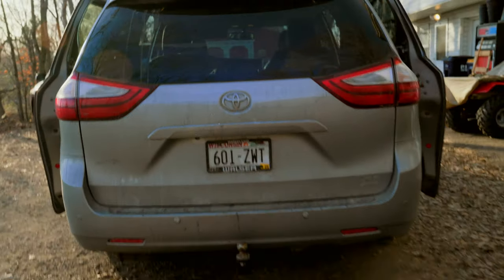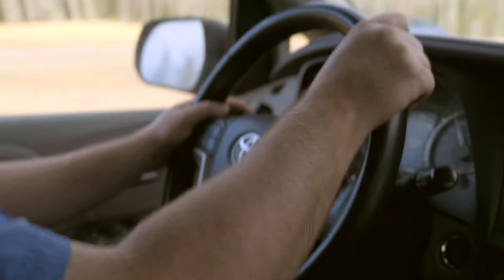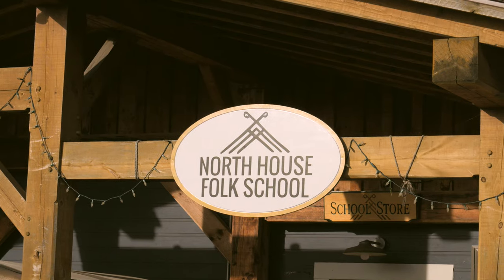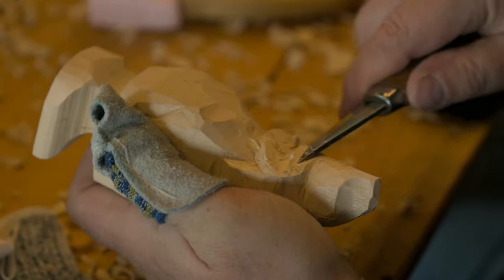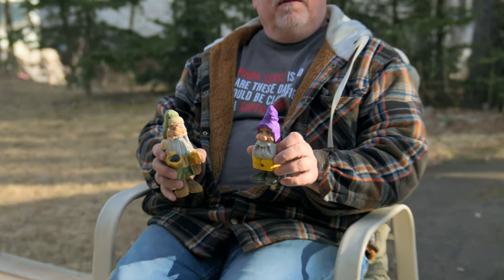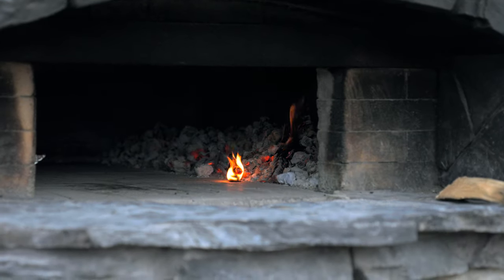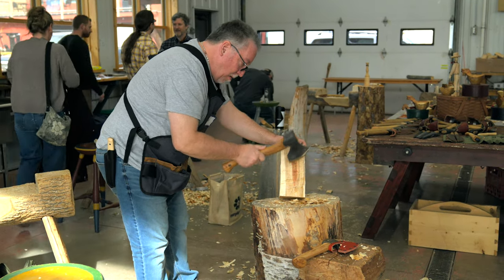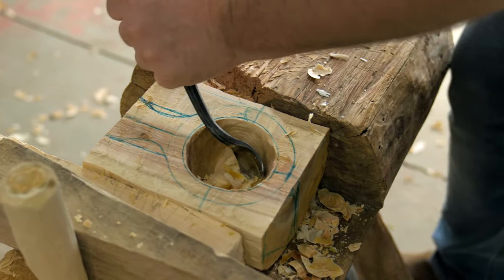Finding Serenitude | a film about carving and peace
Serenitude: noun Tranquillity; serenity

This is a story about finding peace and tranquility close to home. Spending time carving at the North House Folk School in Grand Marais, MN was a wonderful experience.

Shot on the FX30